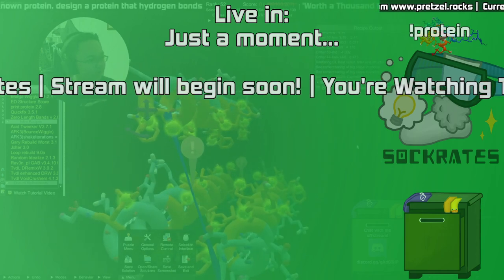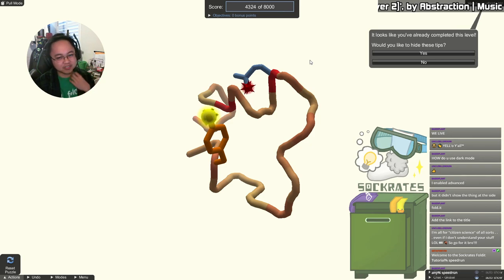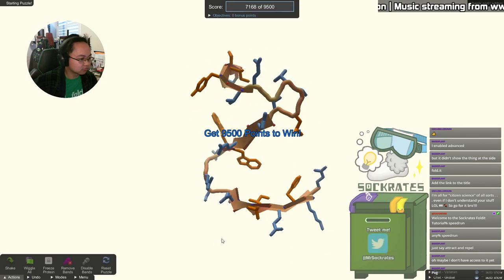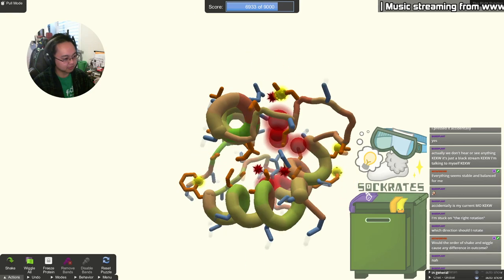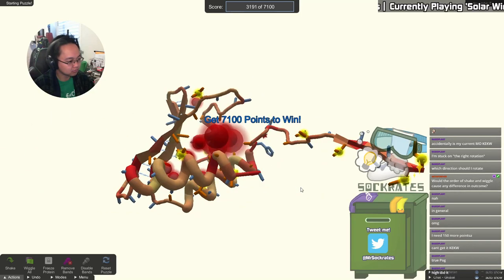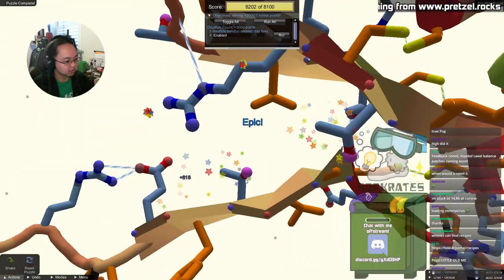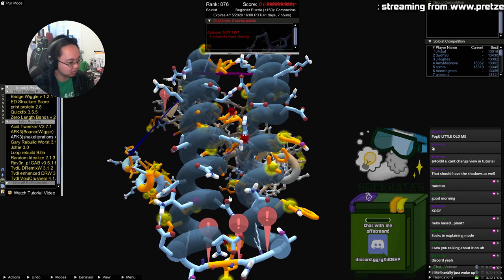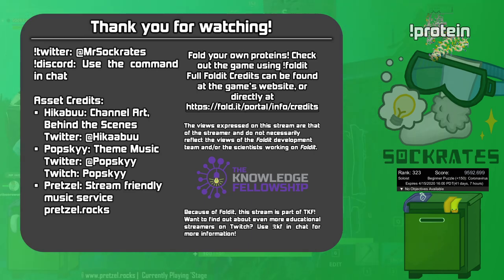Hi r/coronavirus! Tutorial "speedrun" and gameplay loop explanation stream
If you need help come find me! @MrSockrates on Twitter, Sockrates#1670 on Discord.